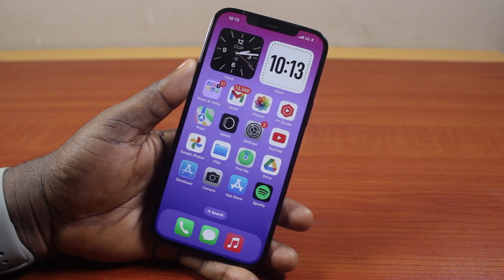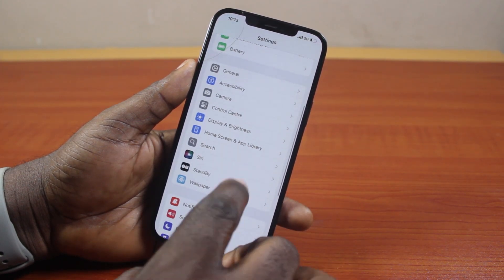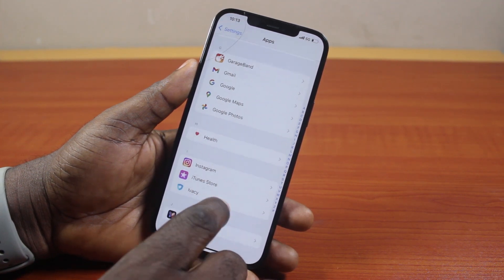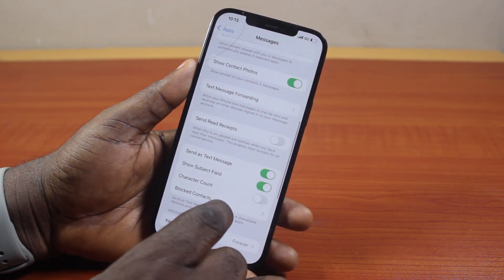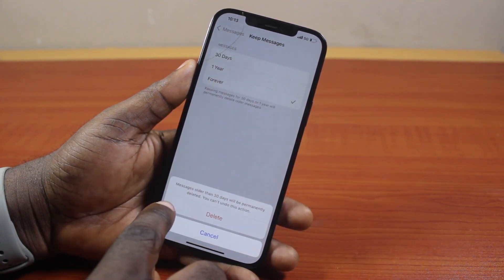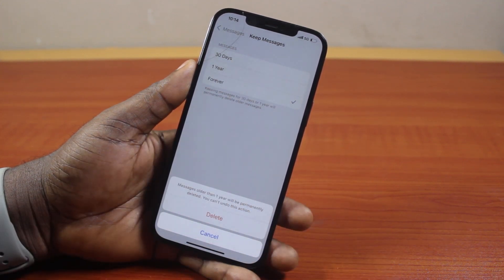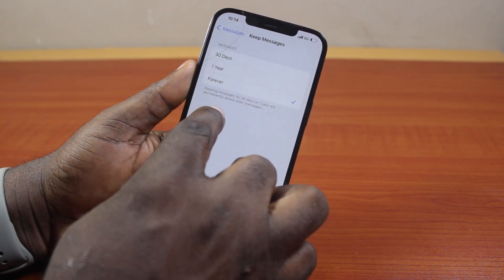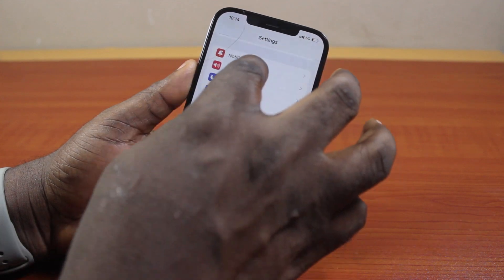How to Turn Off Auto Delete Old Conversations on iPhone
Cheap iPhone
Cheap Samsung Phone
Cheap Apple Watch
Cheap Digital Camera
Cheap YouTube Microphone
Cheap MicroSD Card